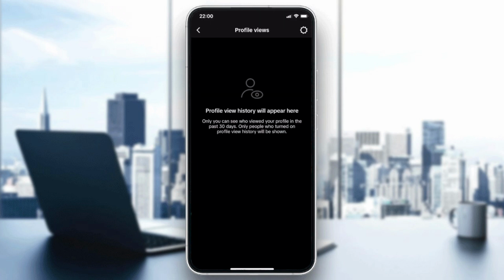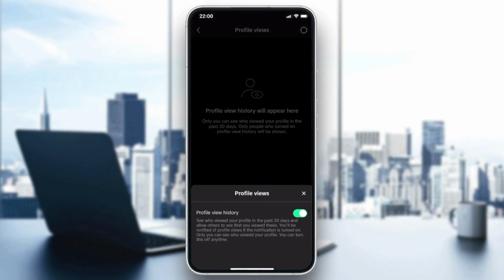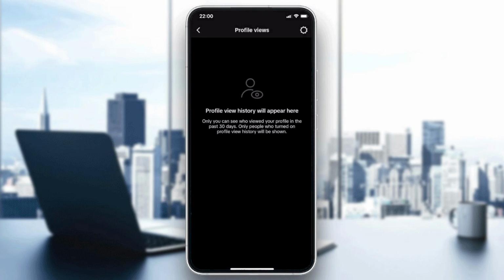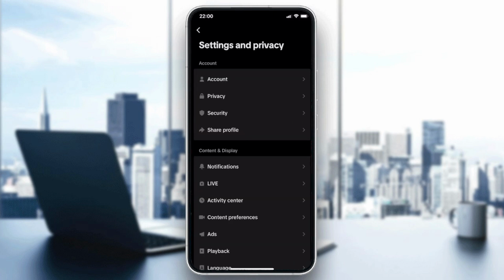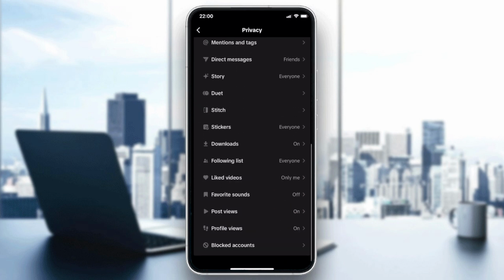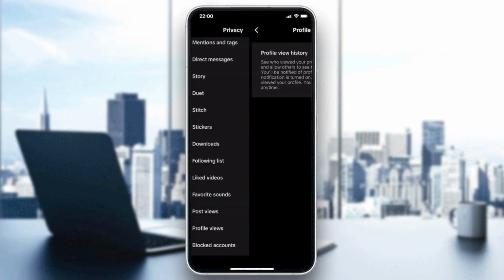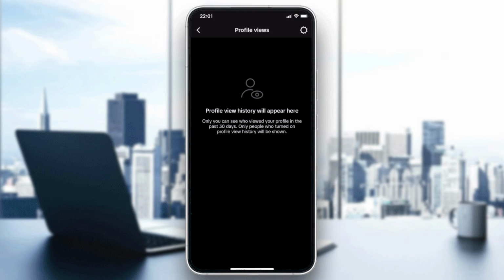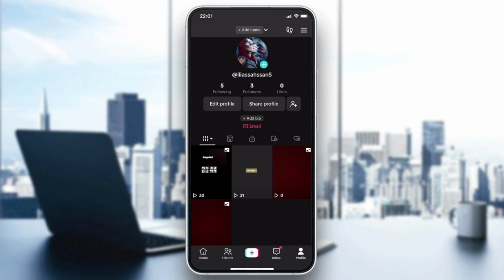How to see who Viewed your Tik Tok Profile in 2026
Stay ahead in the dynamic world of TikTok by learning how to see who viewed your profile in 2024. Our guide delves into the features TikTok offers to track profile engagement, such as the profile view history function, which may be available depending on TikTok's current privacy policies and features. Understand how to access and interpret this data to gauge who's showing interest in your content. We'll also discuss the importance of monitoring other engagement indicators like video views, likes, comments, and followers to get a comprehensive view of your audience's interaction with your profile. This tutorial is perfect for TikTok creators and users looking to optimize their content strategy and enhance their social media presence. Join us to unlock insights into your TikTok profile's reach and engagement.